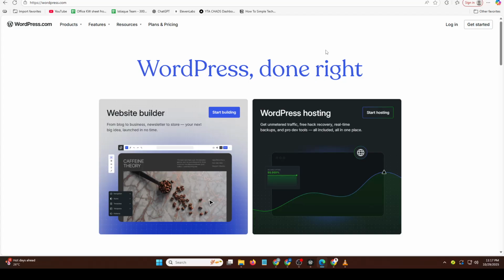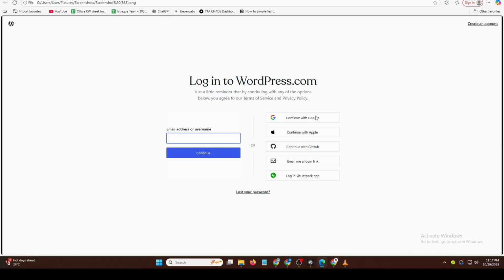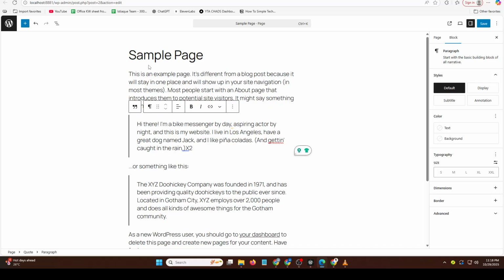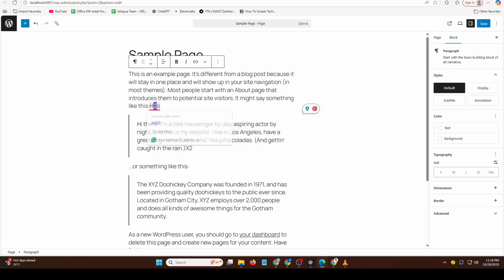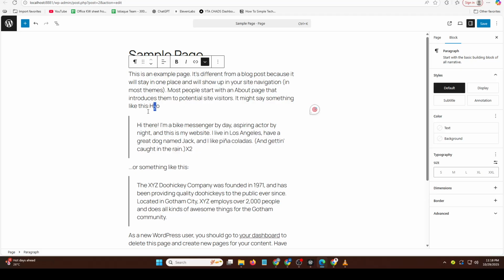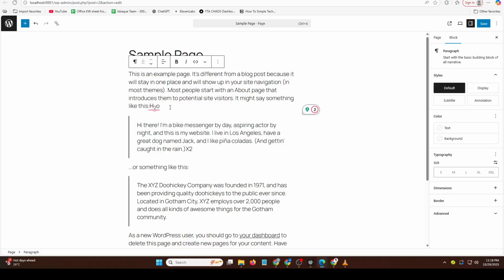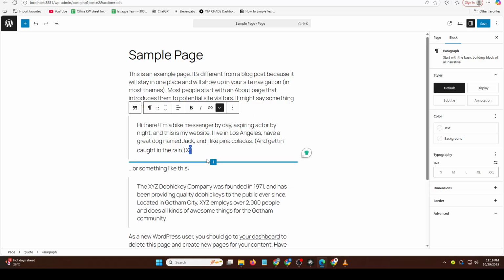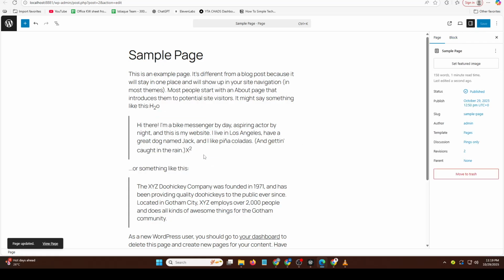How To Easily Add Subscript And Superscript Characters In Wordpress - 2025 (fast & Easy)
How to Easily Add Subscript and Superscript Characters in Wordpress
In this video, how to easily add subscript and superscript characters in WordPress is shown step by step for beginners. You’ll learn how to insert subscript for chemical formulas, superscript for footnotes, and special characters directly in your posts and pages. This tutorial also covers using the WordPress editor, HTML tags, and shortcuts to make your content look professional and readable. Whether you’re creating educational content, blogs, or technical articles, this guide makes adding subscript and superscript simple and fast.